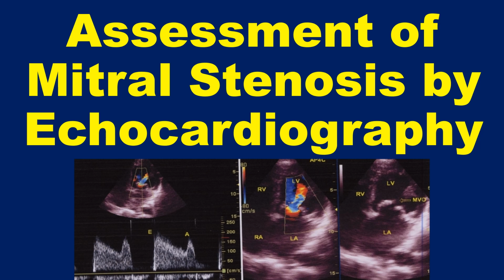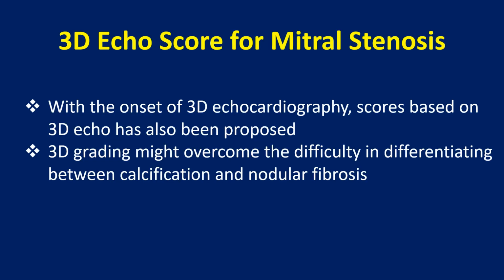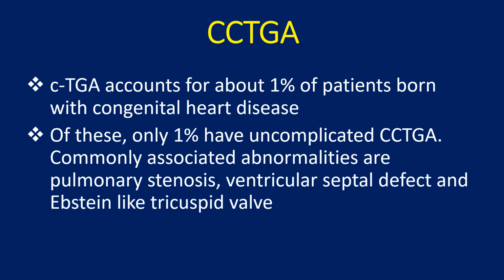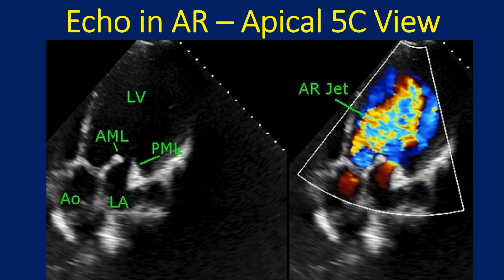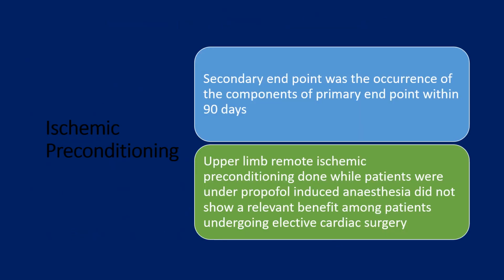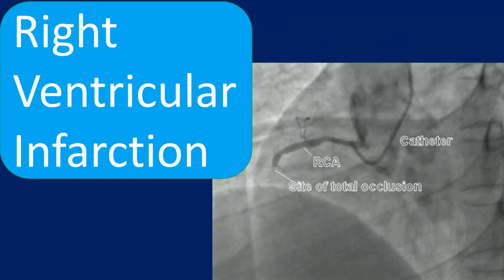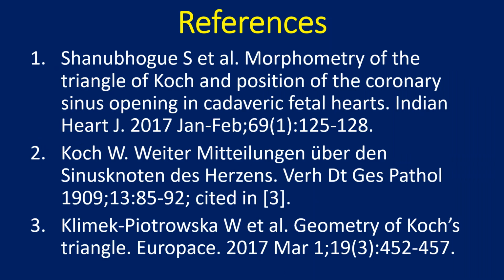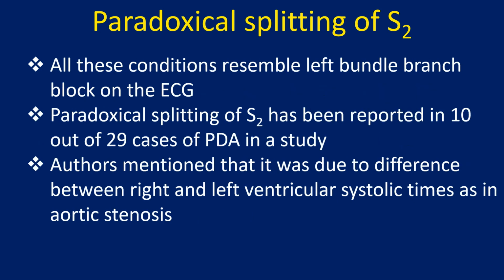DM Cardiology Exam Preparation - Important Topics 8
DM Cardiology Exam Preparation - Important Topics 8: Assessment of Mitral Stenosis by Echocardiography, Commotio Cordis – A Cause for Sudden Death of Athletes, Complex Fractionated Atrial Electrograms, Congenitally Corrected Transposition of Great Arteries, Coronary Venous Circulation, Early Repolarization - Benign or Malignant, ECG Monitoring in ICU, Echo Evaluation in Aortic Regurgitation, Heparin Induced Thrombocytopenia Syndrome, Ischemic Preconditioning, Leadless Pacemakers, Myocardial Bridging, Myocardial Stunning and Hibernation, Paradoxical Splitting of Second Heart Sound, Percutaneous Pulmonary Valve Implantation, Right Ventricular Infarction, Riociguat, Triangle of Koch.